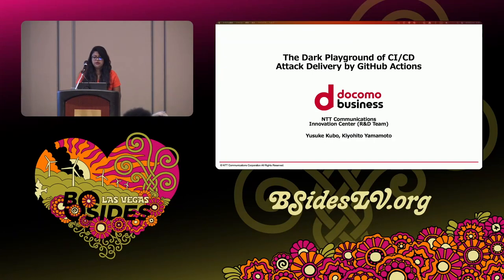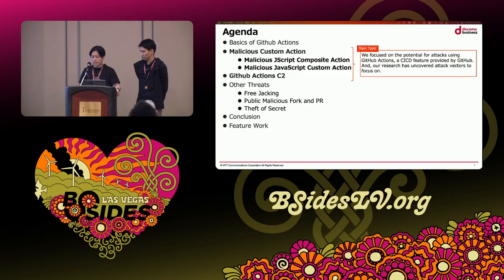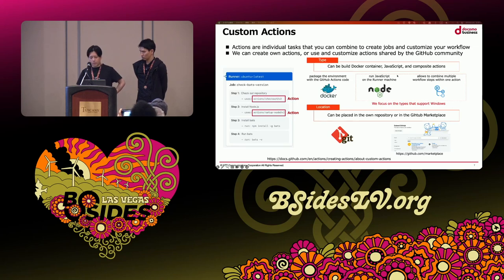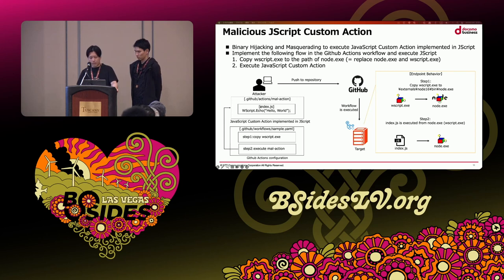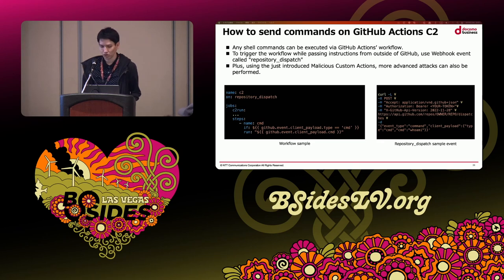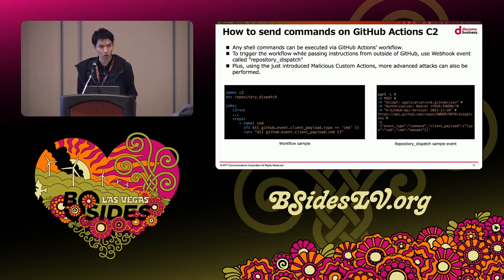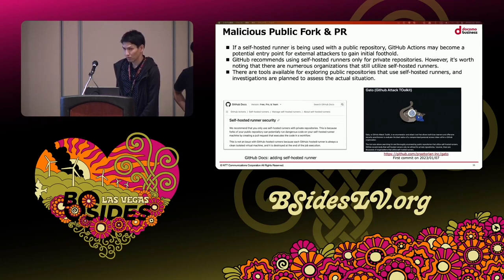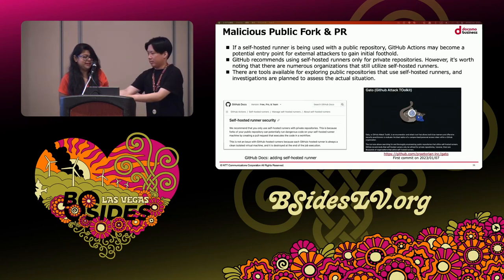BG - The Dark Playground of CI/CD: Attack Delivery by GitHub Actions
Breaking Ground, 11:30 Tuesday

GitHub provides an official CI/CD feature called GitHub Actions. While this feature is convenient for developers, it may also offer an attractive attack vector for attackers, motivating us to research the potential for attacks using GitHub Actions.

This study investigates known attack　techniques already used by attackers and includes unknown attacks not yet observed in the wild. Attacks abusing the features of custom action and self-hosted runner have not been previously used by attackers nor published by researchers; our research has uncovered new attack vectors.

In this presentation, we will demonstrate the attack techniques we developed, “Malicious Custom Action” and “GitHub Actions C2”, including code explanation and demos, and share our research findings on threats “Free Jacking”, “Malicious Public PR&Fork” and “Theft of Secret”. Furthermore, we will discuss the systematization of these attacks based on two perspectives: GitHub’s features and threat levels.

Other CI/CD services have similar features to GitHub, which means these attacks could be abused other than GitHub. By discovering threats in CI/CD, we hope to enhance the overall security of these services. Regarding this research, we have been in contact with GitHub and are taking steps towards information disclosure and countermeasures.

Yusuke Kubo, Kiyohito Yamamoto